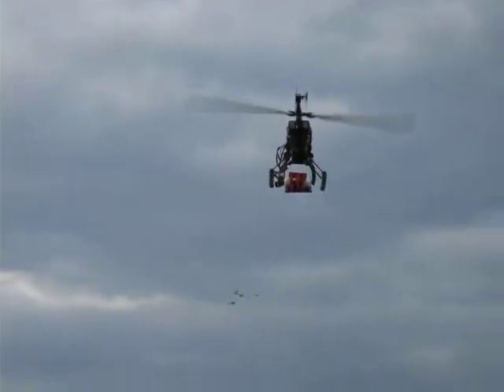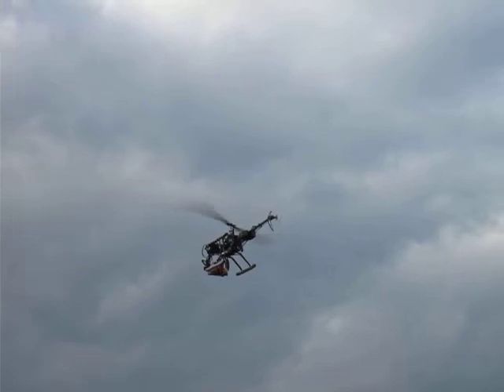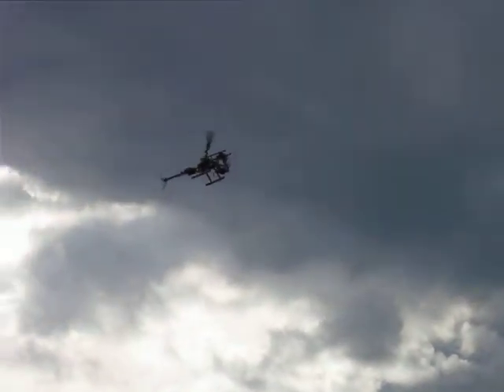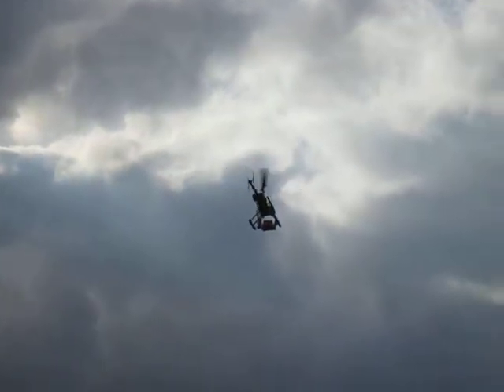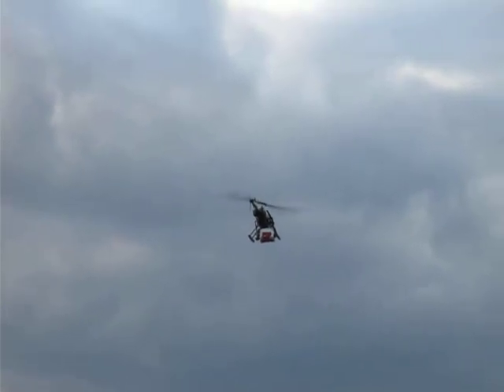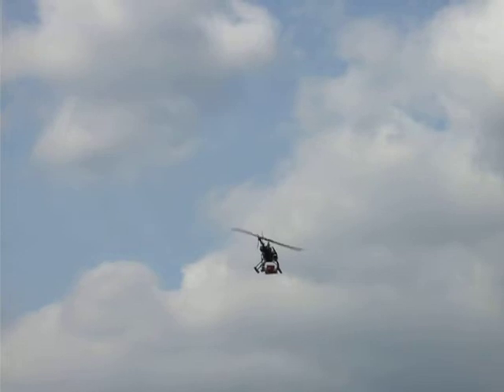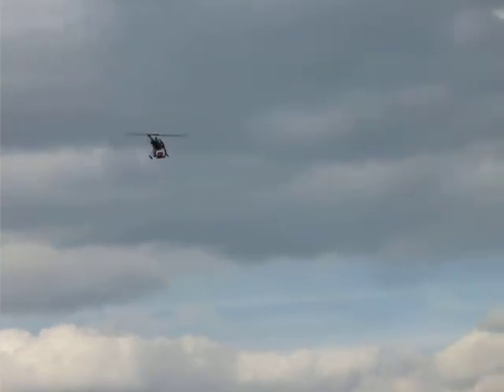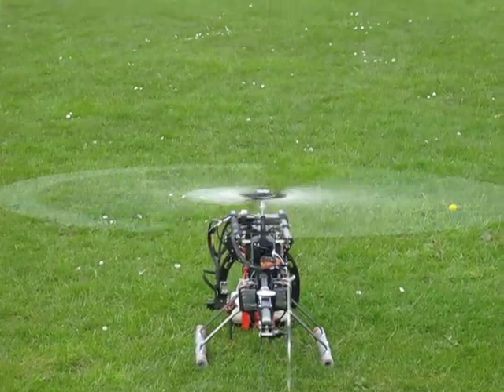Agility 180; Stick Delay 120